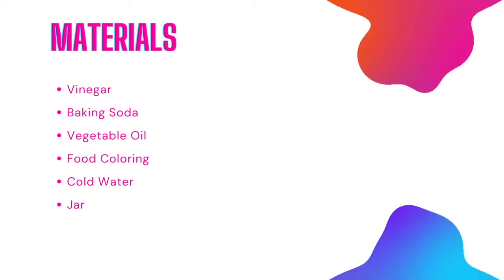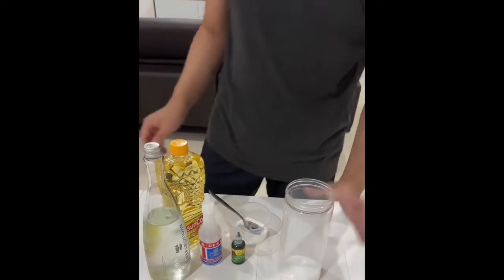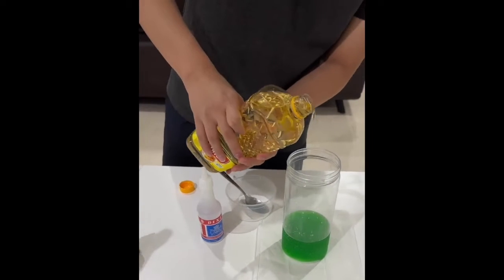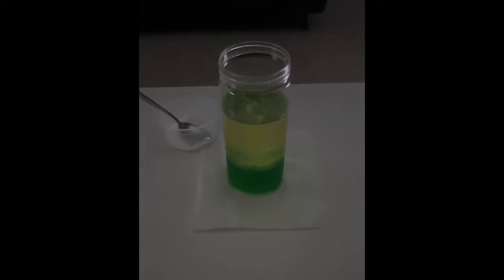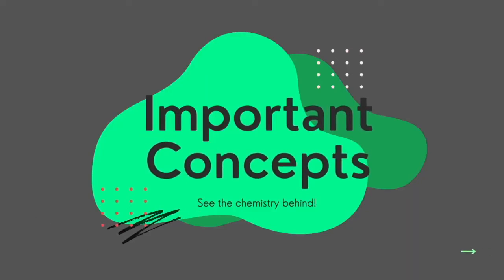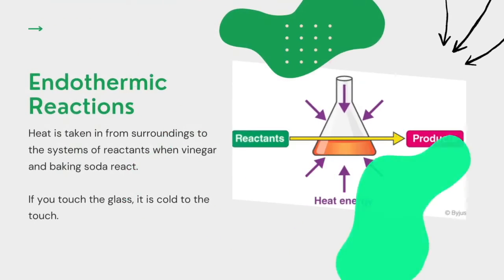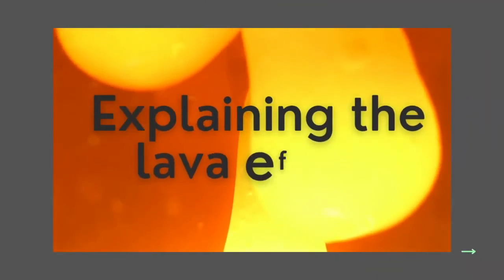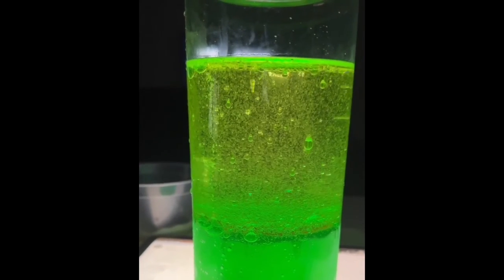HOMEMADE LAVA LAMP CHEMISTRY PROJECT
Done by Rico from jc1z 22/23